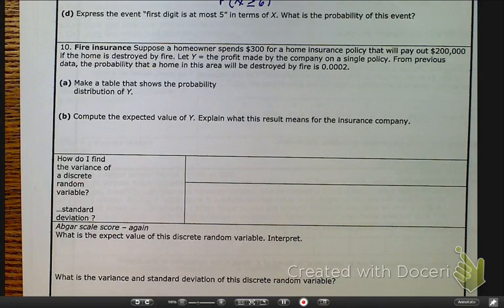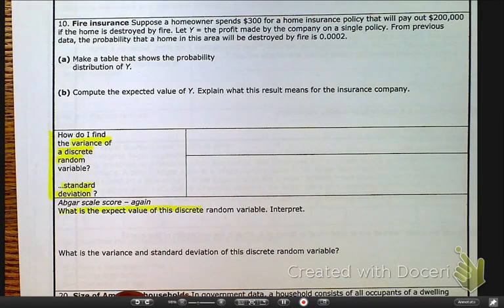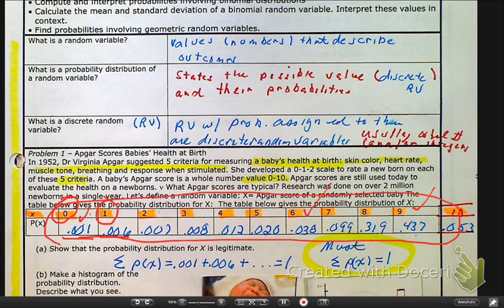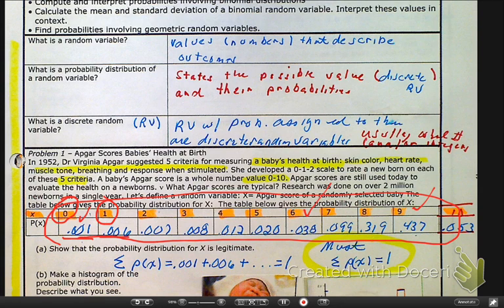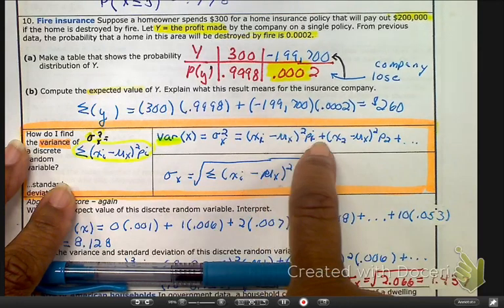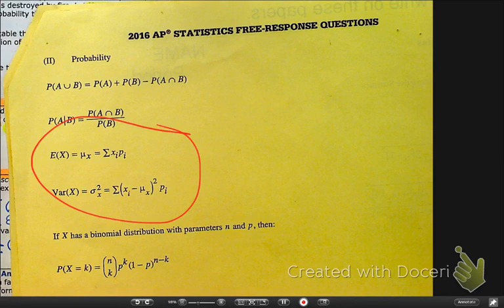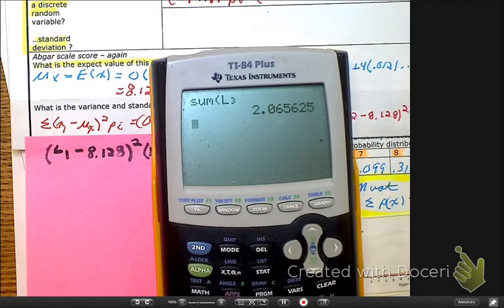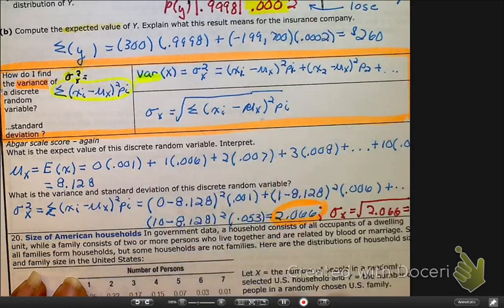6.1B Discrete RV - Mean & Std. Dev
TPS 5th edition - ch 6 Discrete RV - Mean & Std. Dev